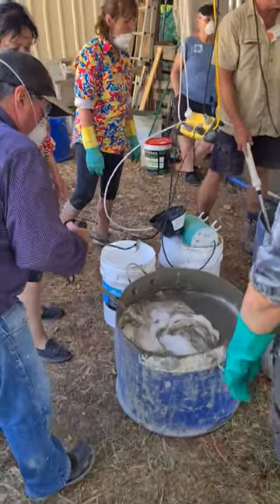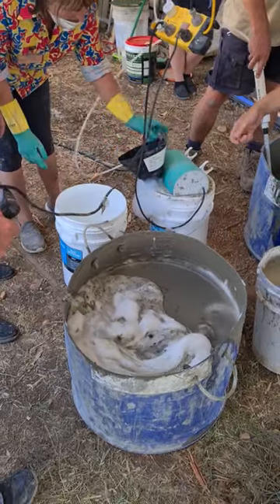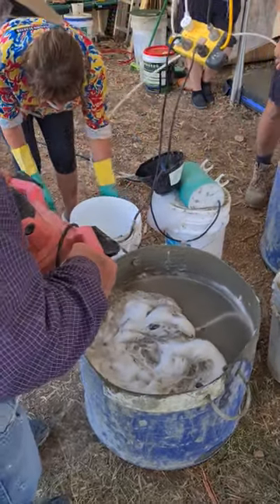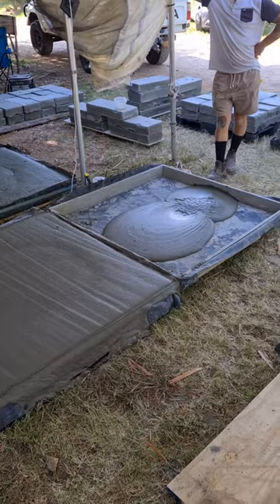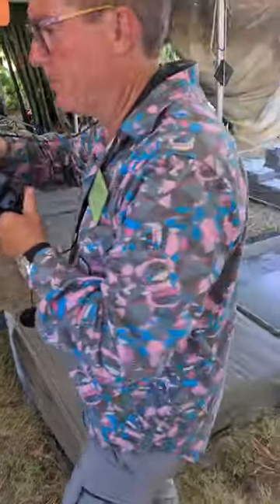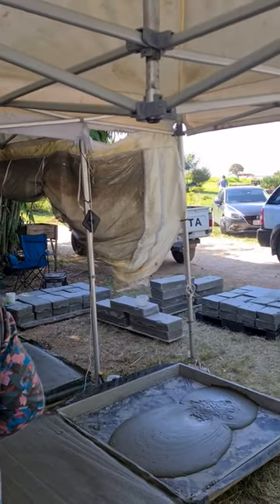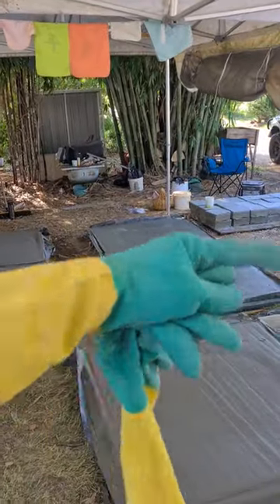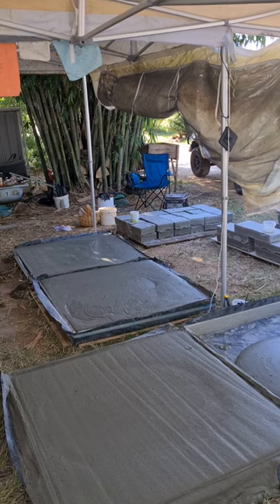Aircrete Brick Making And Introducing the Steps of Dome Building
Aircrete Foam machine and cement mixing
just a short aircrete dome Workshop introduction

here mixing earth choice dishwashing liquid with cement and water